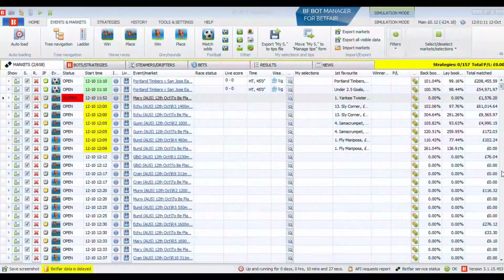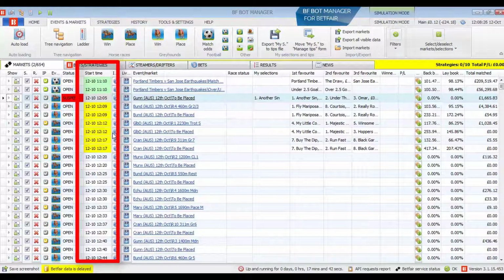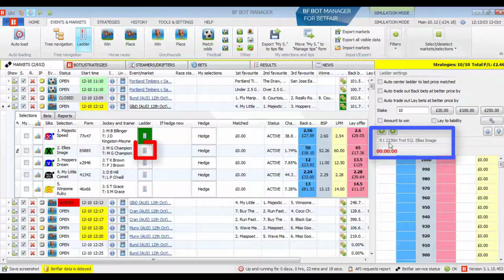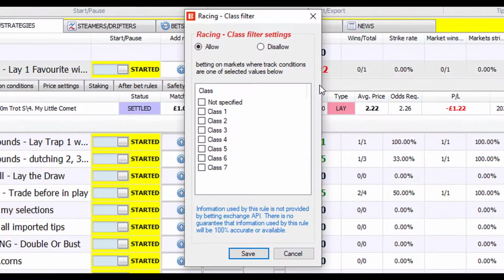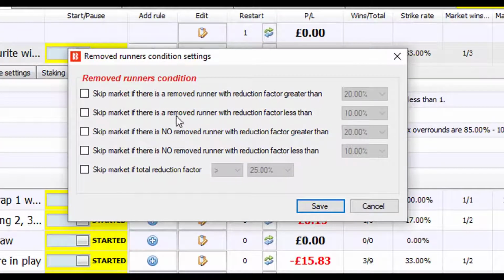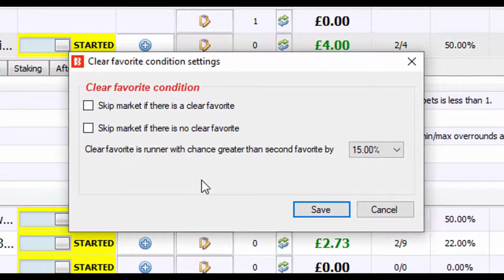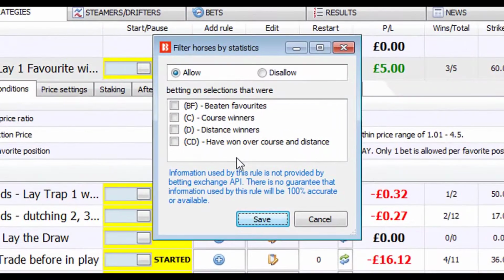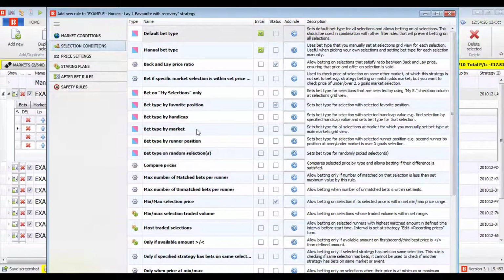9 Racing rules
Rules for horse and greyhound racing markets